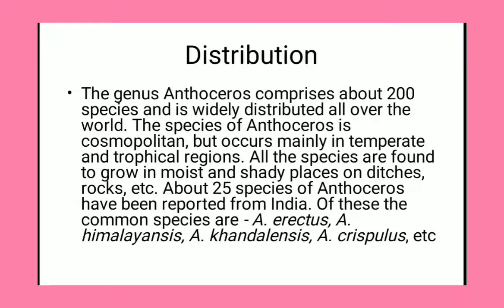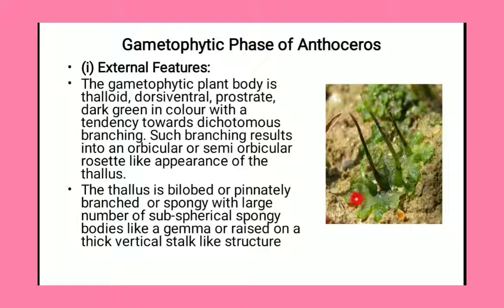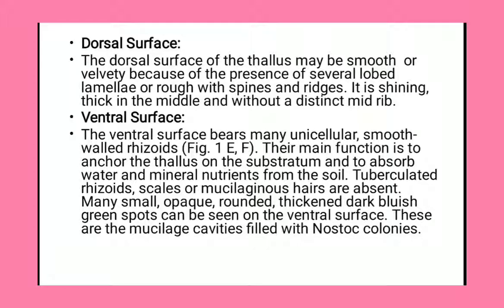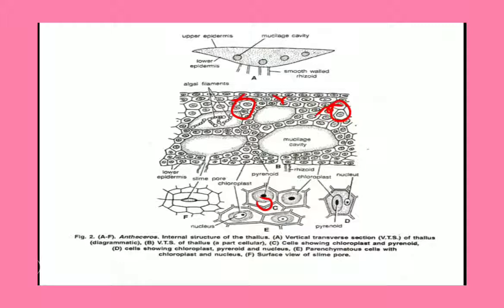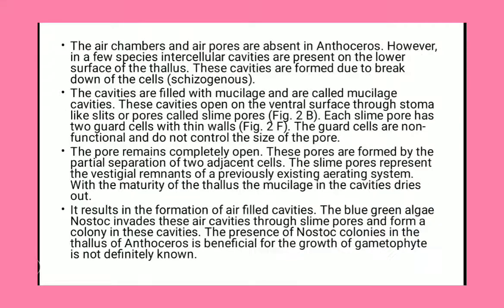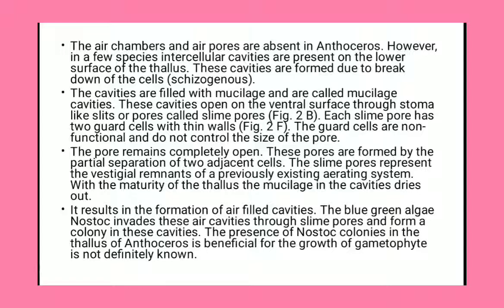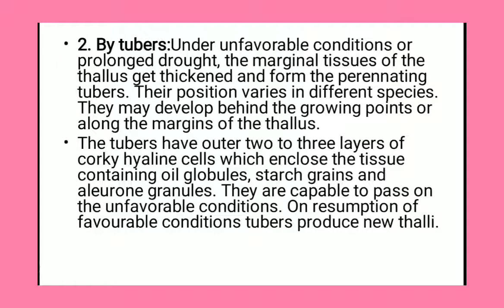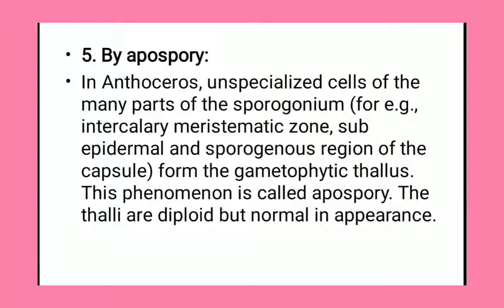Life cycle of Anthoceros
By Janki Yoganandi